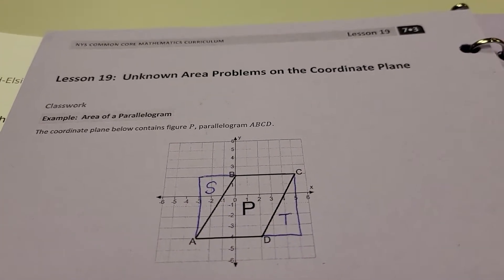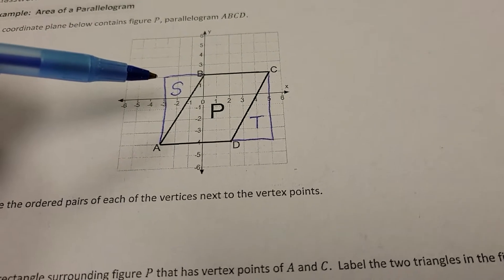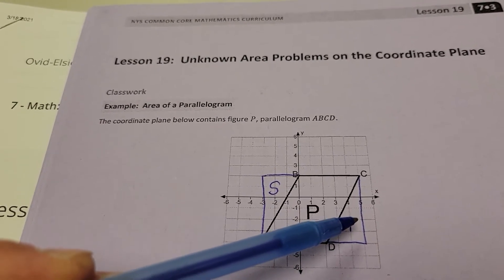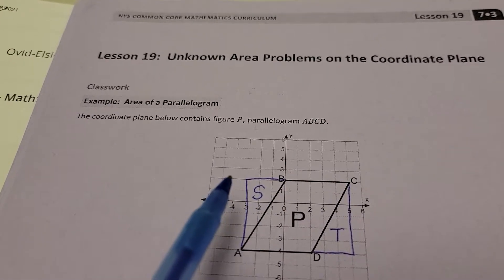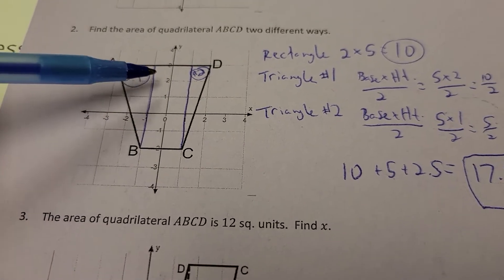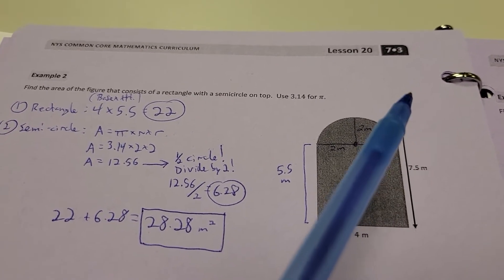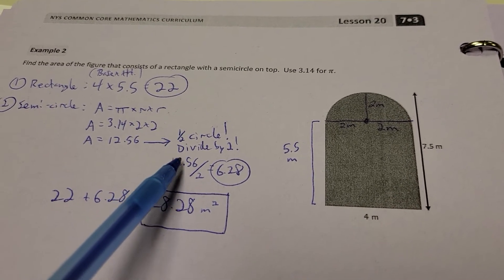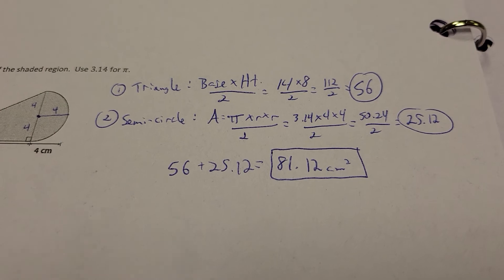OEMS 7th Grade Math Eureka Math Module 3 Lessons 19 and 20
Lessons 19 and 20 Composite Area Problems